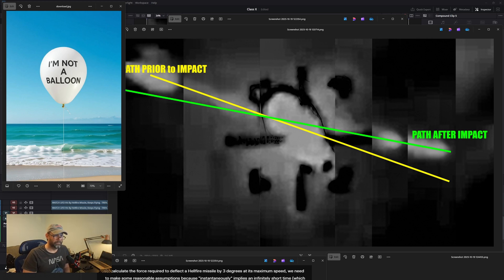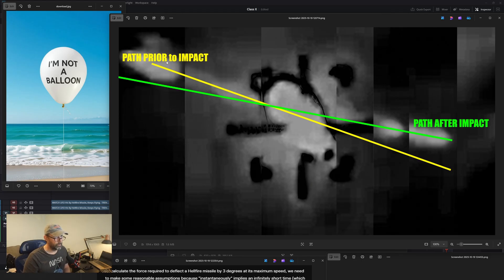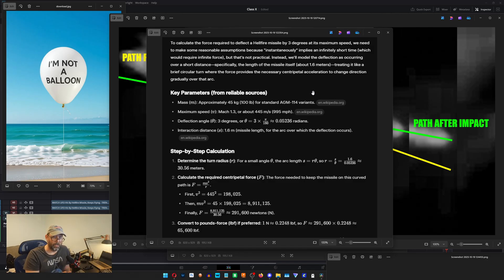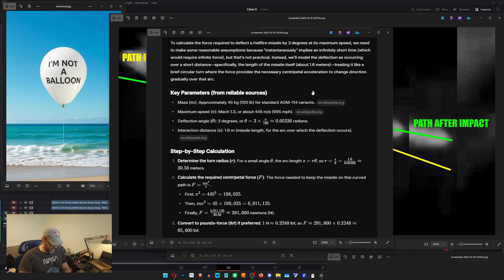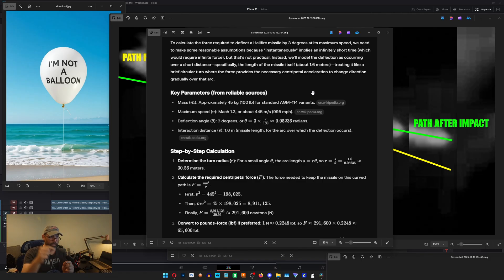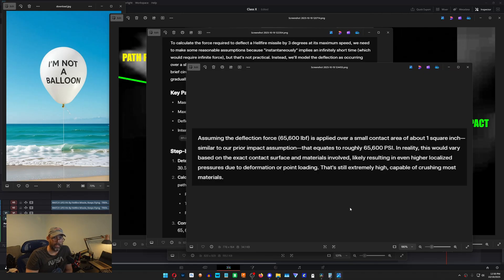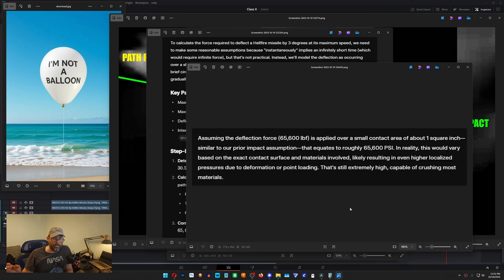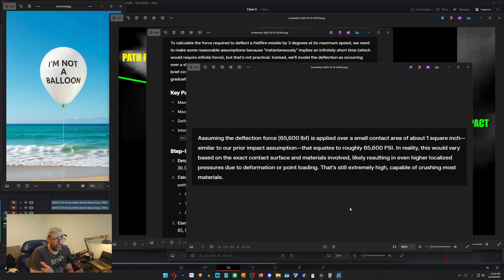The Yemen UAP is still not a balloon and here's why.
For the Math Details look me up on X.  I'll have them posted there in the feed.